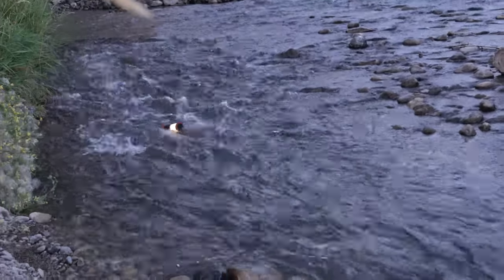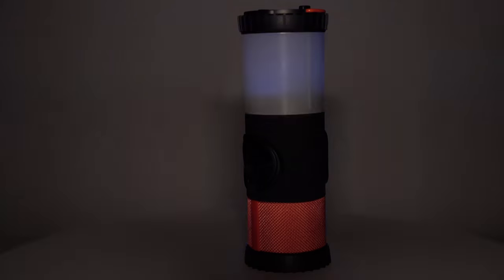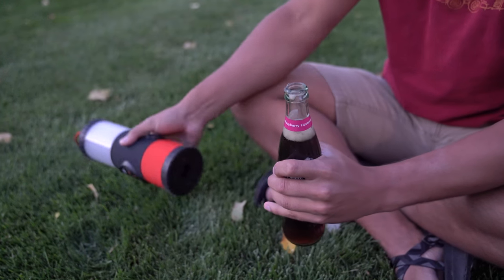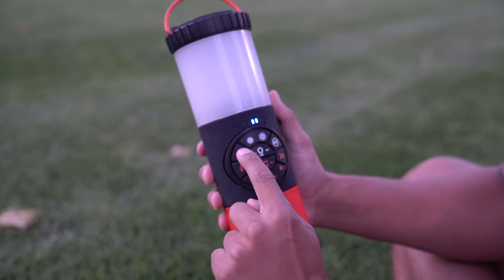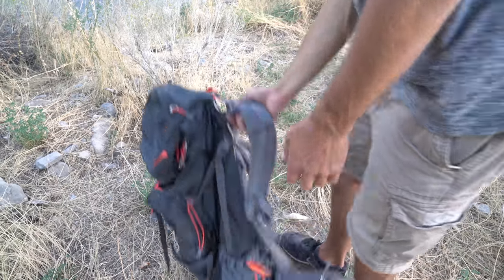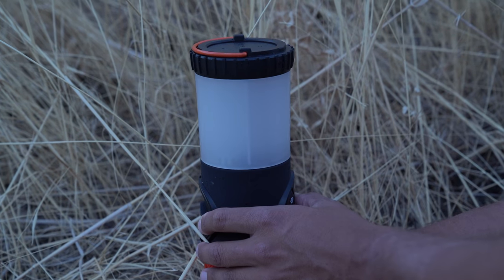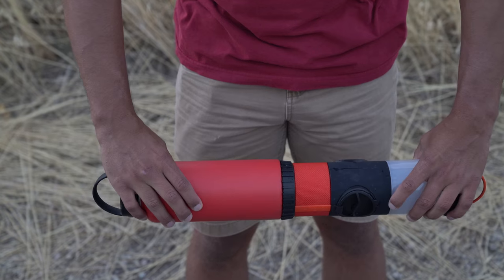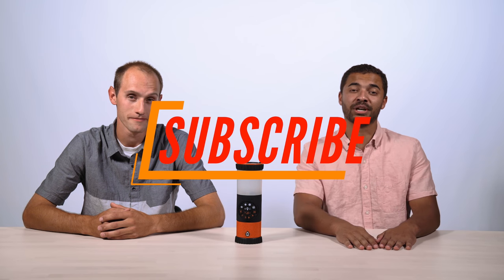EcoXGear- EcoLantern- Bluetooth Speaker Lantern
We reviewed the EcoXGear ECOLANTERN outdoor Bluetooth lantern speaker. It's a waterproof, durable and rugged compact outdoor speaker and lantern by Ecoxgear. Whether you are looking for a Bluetooth camping speaker, camping lantern, blue tooth backyard speaker, garage speaker, or home speaker the EcoLantern can do it all!

While you are checking out this speaker don't forget to see EcoxGears other outdoor speakers such as the soljam, boulder plus, or ecojam. With so many options you can't go wrong.

Eco Lantern

Eco Jam

Eco Boulder Plus+

Eco Sol Jam

Eco Stone

Eco Slate

*By purchasing through these links you don't get charged any extra. Your purchase helps us continue to grow and review new things. Thanks!